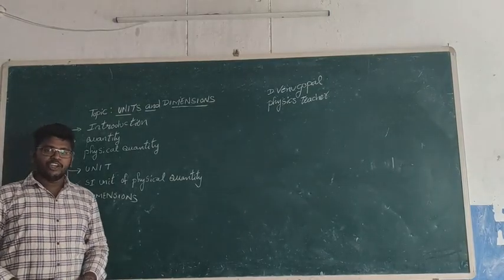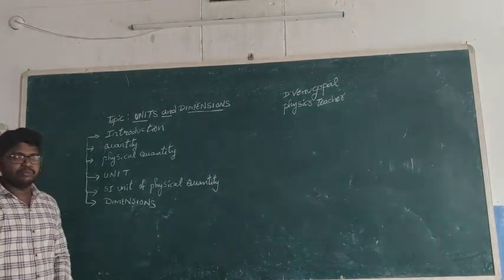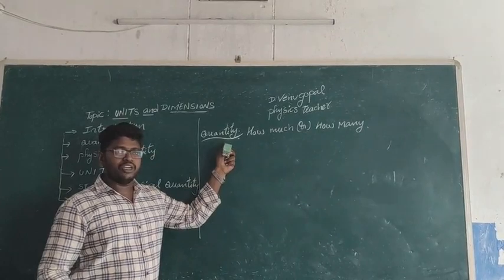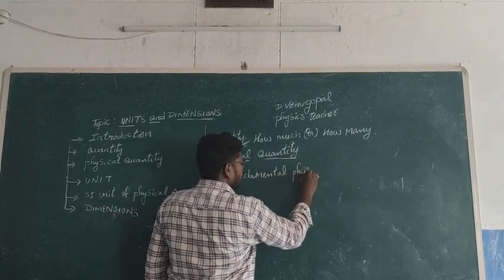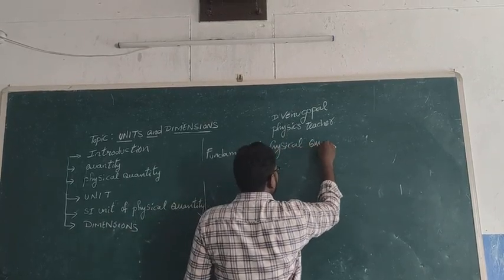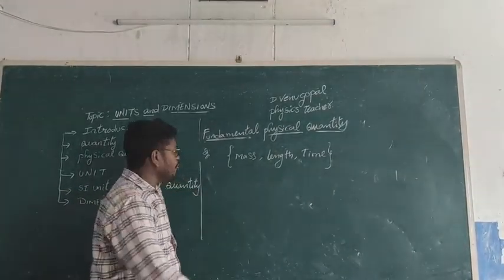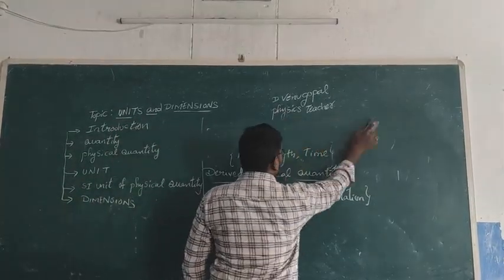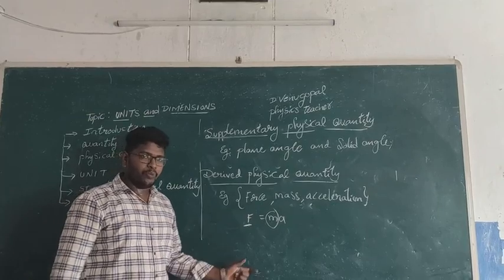UNITS and DIMENSION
each and every sub topics expalined in this units and dimension .